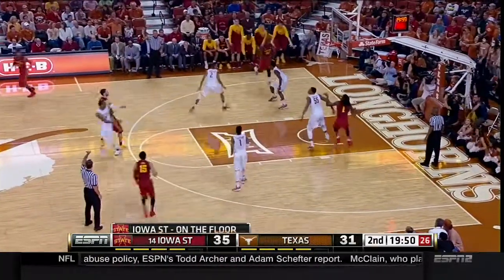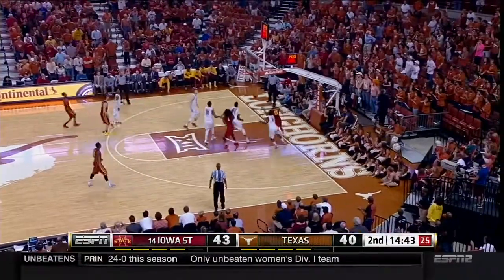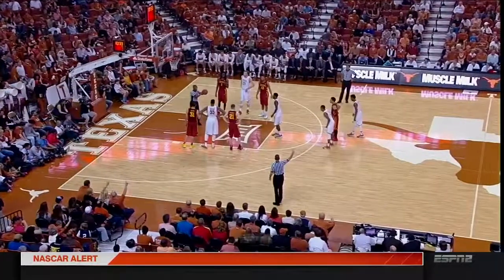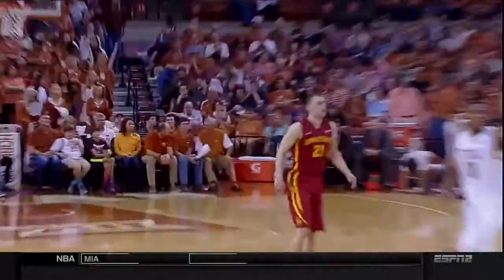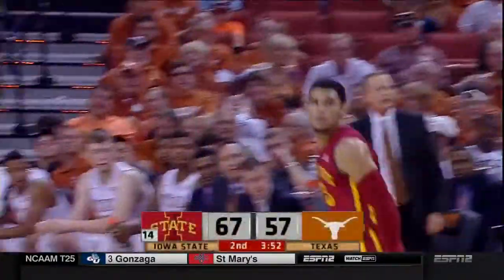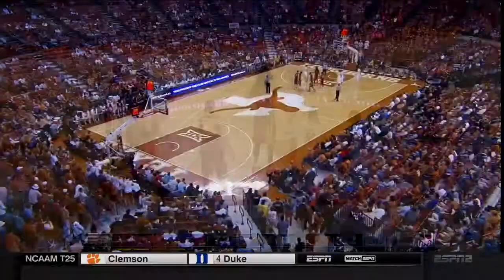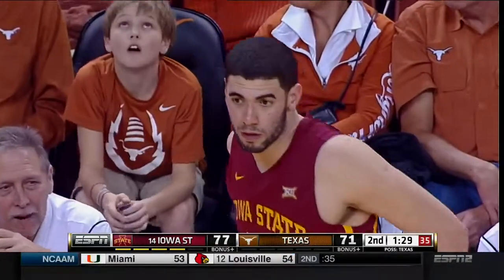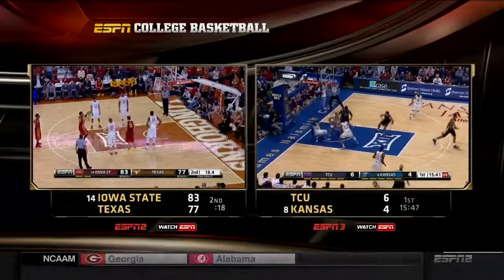IOWA ST at TEXAS 2nd Half 29pts 5reb soph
Best game yancy played his career!!